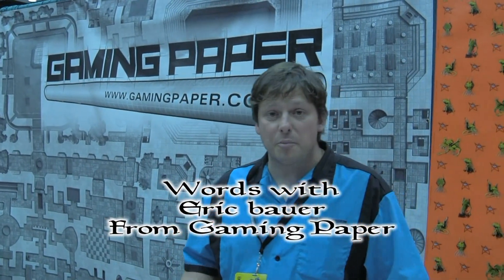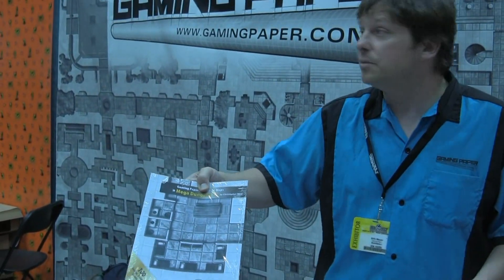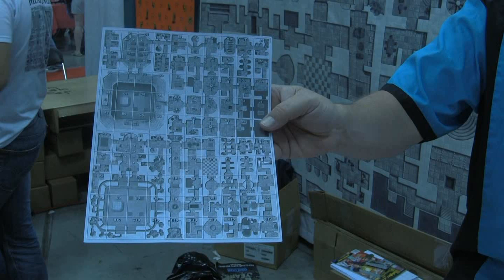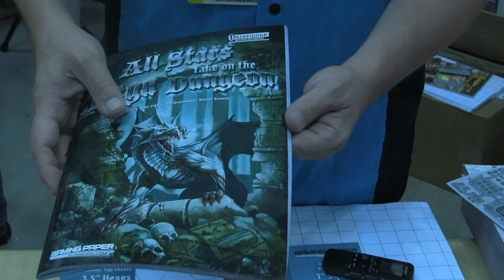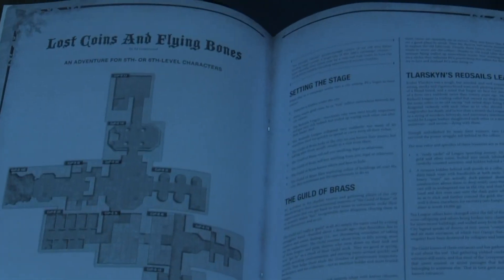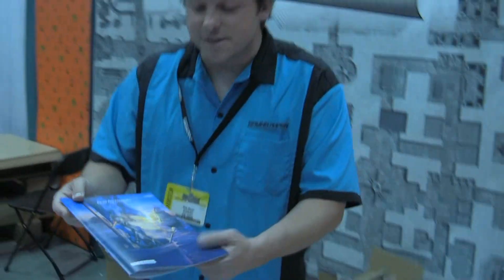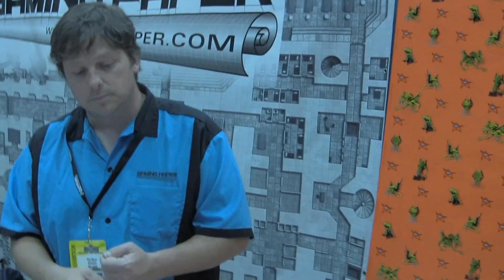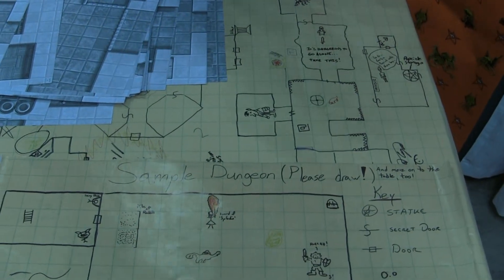Interview with Eric Bauer of Gaming Paper From Gen Con 2012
We had a chance to speak with Gaming Paper gamingpaper.com about some of there products while at Gen Con